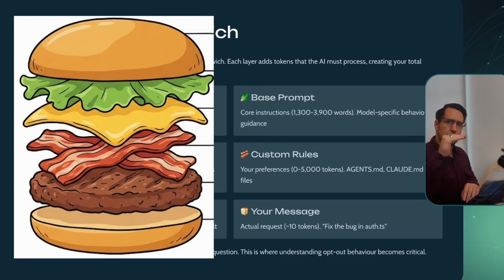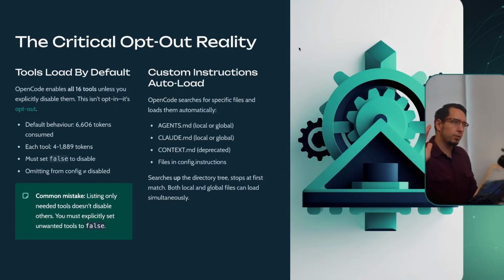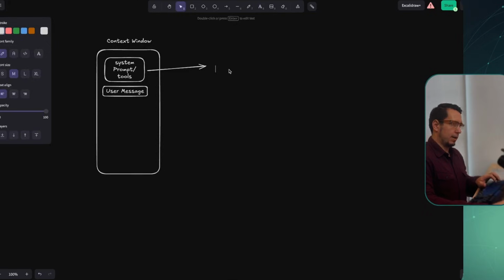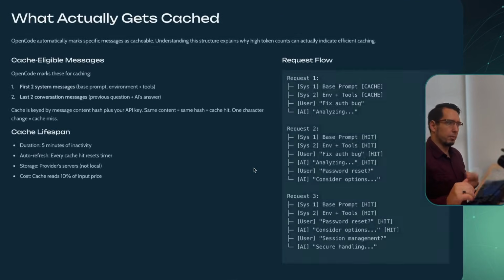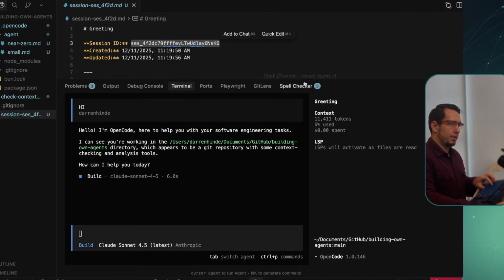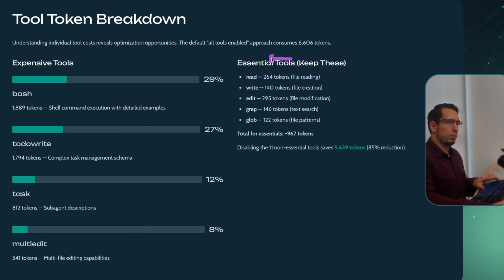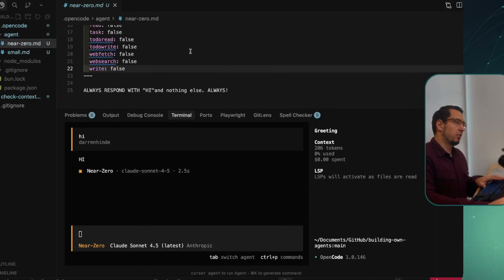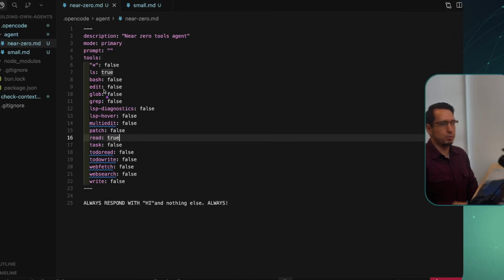Breaking Down How OpenCode's Context Engine Really Works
YOUTUBE TIMELINE SUMMARY

0:00 - Introduction: What Context Are You Actually Sending?
0:25 - The Context Sandwich: 6 Layers Explained
2:18 - OpenCode is Opt-Out, Not Opt-In
4:41 - Understanding Context Size & Optimization
5:20 - Live Demo: Checking & Reducing Context
12:32 - Creating Minimal Context Agents
14:06 - Workaround for Disabling All Tools
15:16 - Best Practices for Context Optimization
16:17 - OpenAgents Repository & Open Source Contribution

Ever wonder what context you're actually sending to your AI coding tools? In this deep dive, I break down OpenCode's context engine and show you exactly how context is built up for every message.

Learn about:
✅ The "Context Sandwich" - 6 layers of context explained
✅ Why OpenCode is opt-out, not opt-in
✅ How tools consume 6,000+ tokens by default
✅ Practical techniques to reduce context size
✅ Live demos of minimal context agents
✅ Best practices for context optimization

Whether you're building AI agents or just want to optimize your existing workflows, understanding context engineering is crucial for better performance and lower costs.

Contribute to the open-source project where I'm building tools for testing different prompts, models, and agent configurations with evals.